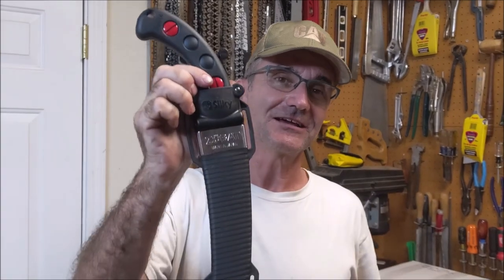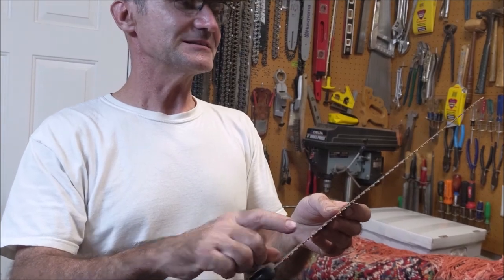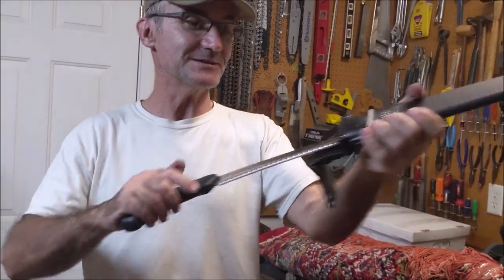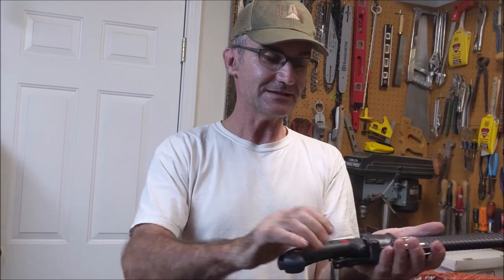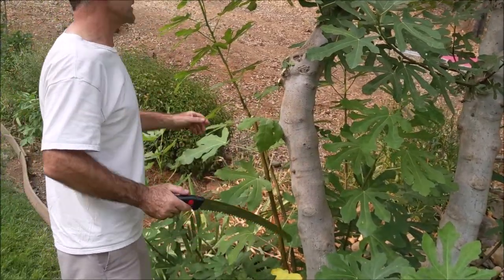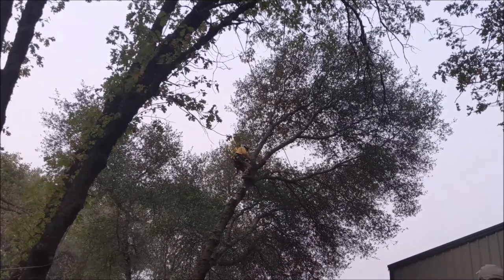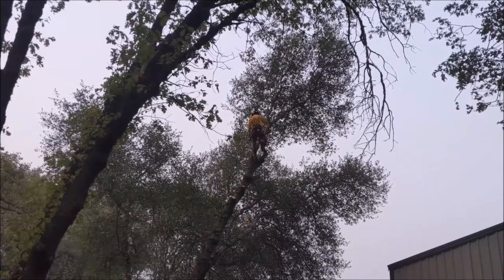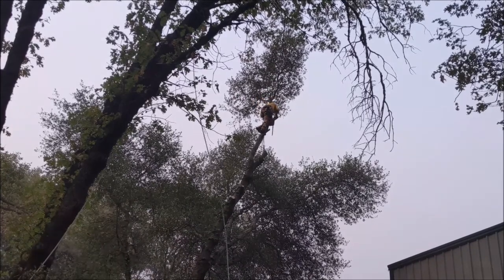Silky Zubat Arborist Handsaw, Tree Climbers Best Handsaw Review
Silky ZUBAT Arborist Professional Hand Saw
I go over my old Silky Zubat handsaw and the brand new one, the changes and why it is the best arborist hand saw ever made. I review this saw and show it in a few different applications and why it is essential in the tree or on the ground. It is a piece of safety equipment and I show why it saved me when I was climbing. Silky ZUBAT Arborist Professional Hand Saw 330mm XL Teeth.